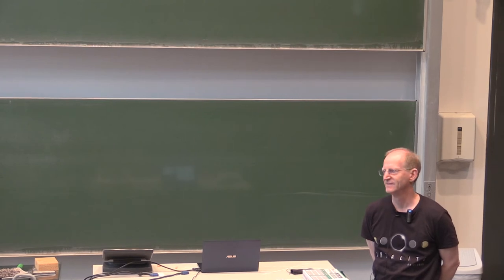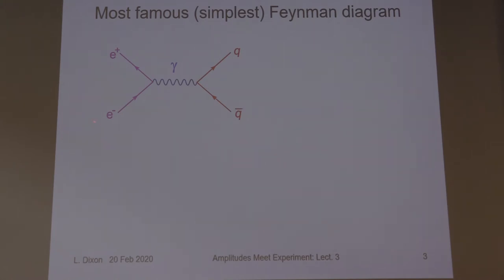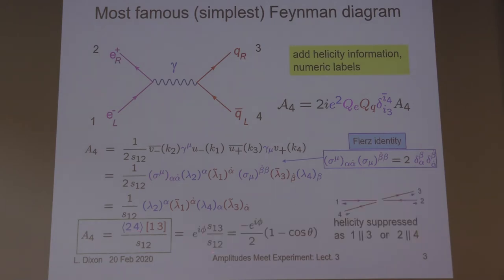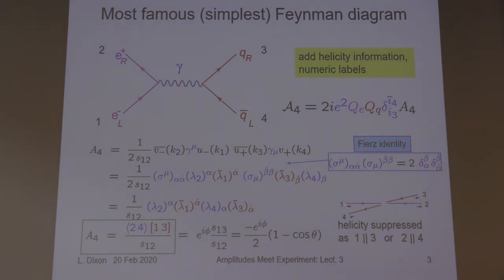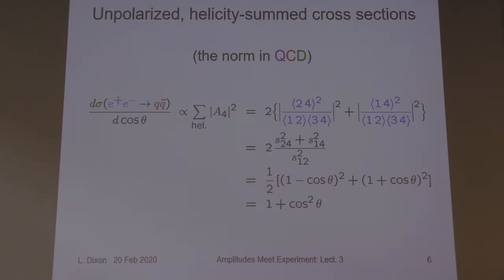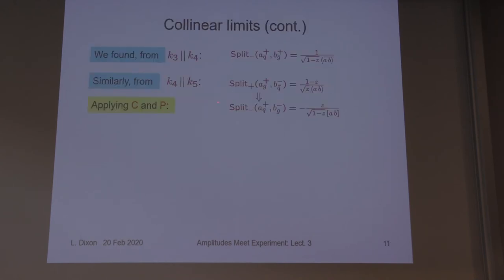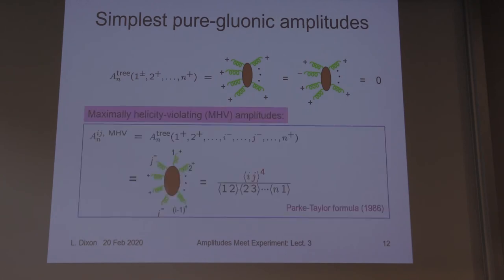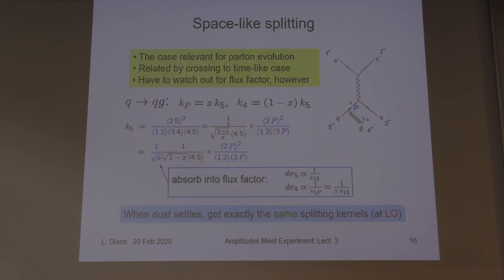Amplitudes meet experiments: Lecture 3/4, part 1 (Professor Lance Dixon)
Third in a series of four lectures on 'Amplitudes meet experiments', delivered by Professor Lance Dixon as part of the 2nd SAGEX scientific school held at Humboldt University Berlin in February 2020. Note that this lecture is in two parts. This is the first part.

This project has received funding from the European Union’s Horizon 2020 research and innovation programme under the Marie Skłodowska-Curie grant agreement No. 764850 (SAGEX).